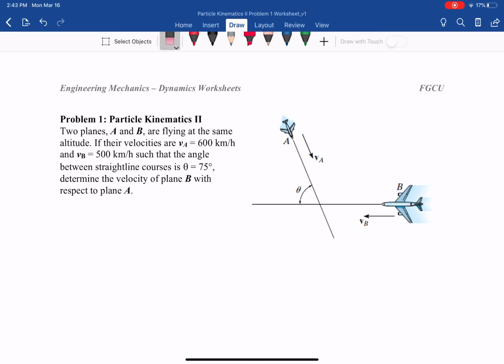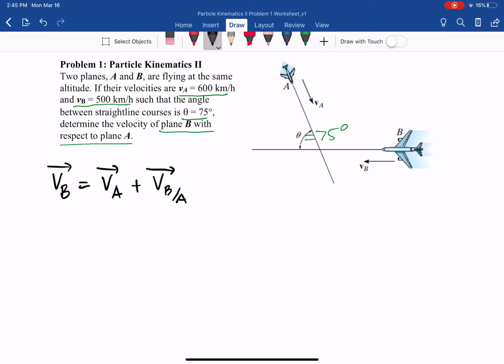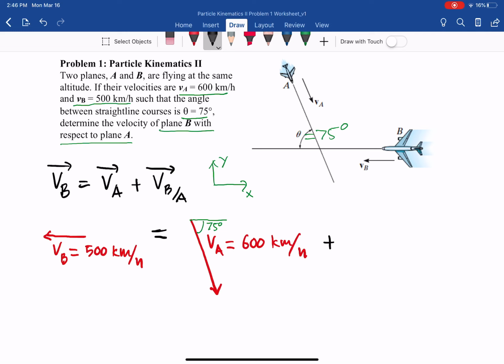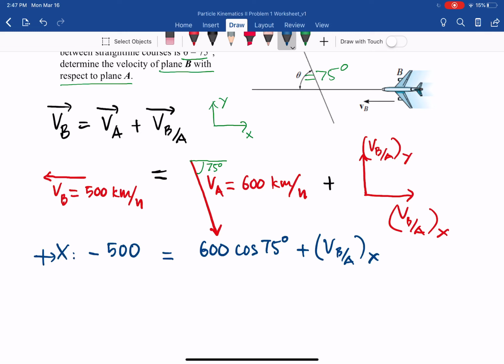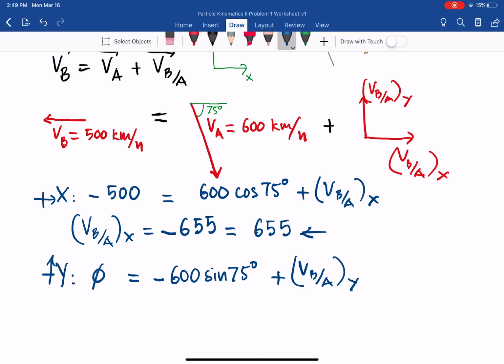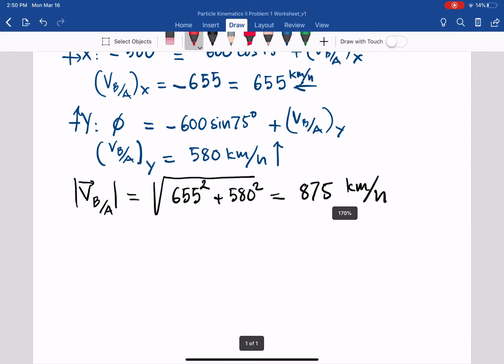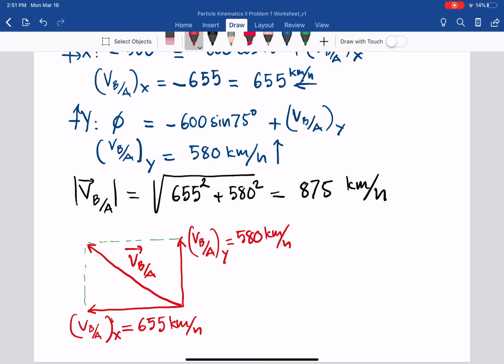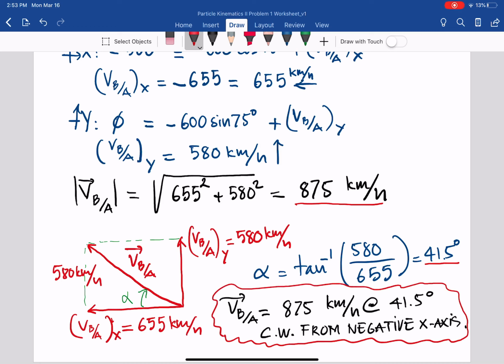Particle Kinematics II - Problem 1 - Components & Scalar Equations